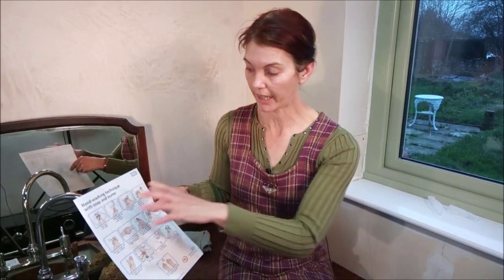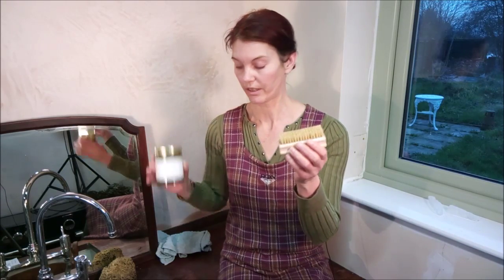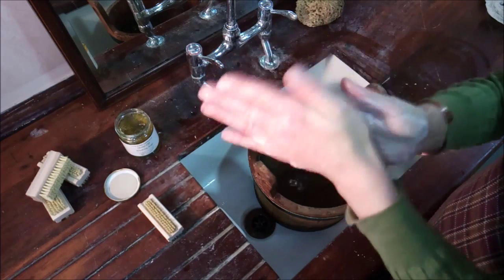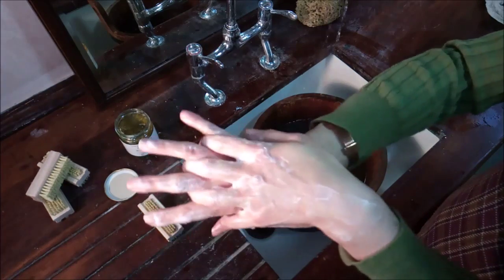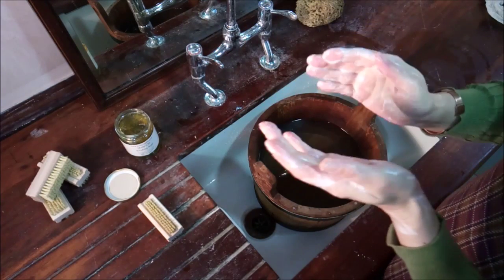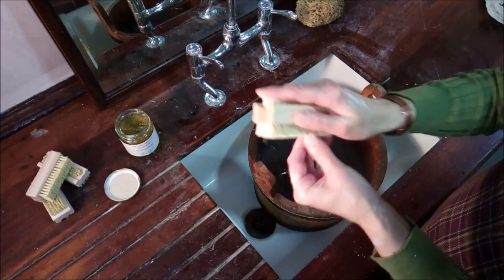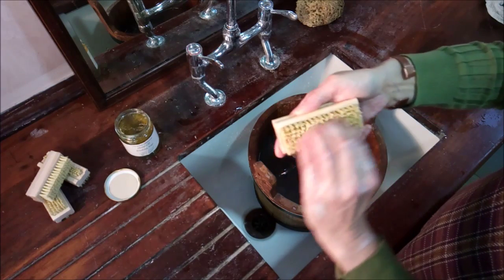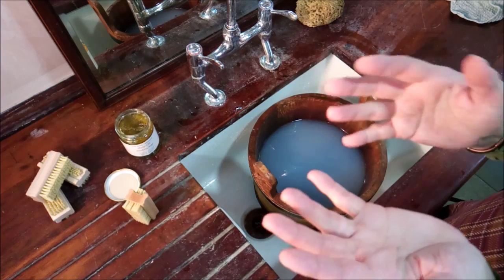How to Wash the Hands & Clean the Nails - Natural Techniques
How to Wash the Hands and Clean the Nails - Techniques with Natural Antibacterial Soap and Nail Brush and Free Poster.
Learn the correct techniques based on the World Heath Organization (WHO) advice for hygienically washing the hands with natural products at home. See our powerfully antimicrobial hemp oil soap in action with a stiff cactus fiber and beech wooden nail brush. You can buy it as a kit

We touch about 30 things every minute and our hands are in contact with the mouth frequently through the day even when we are unaware of it. When we go out of the home we are touching things touched by hundreds of people before us and some of them will be ill. Some things you touch in public are heavily laden with e-coli (faecal) bacteria such as ATM machine buttons, supermarket trolley handles, escalator rails and doors. Always wash your hands with antibacterial soap when you come into your home!

How to Scrub the Nails｜How to Wash the Hands｜Hand Nail Hygiene｜Hand Washing Techniques ｜Antibacterial Soap ｜Stiff Nail Brush ｜How to Scrub the Nails ｜How to clean the nails ｜Hand Hygiene Poster ｜Natural Soap